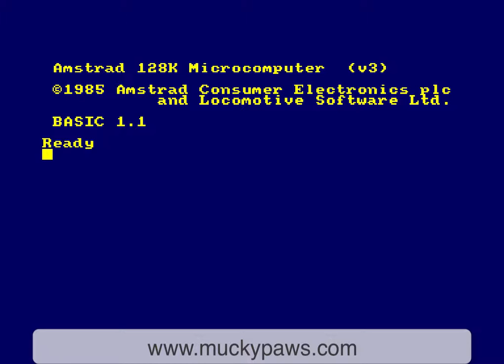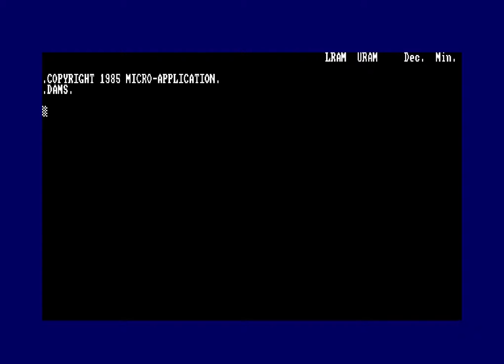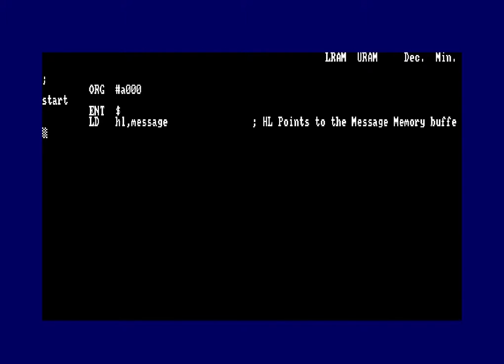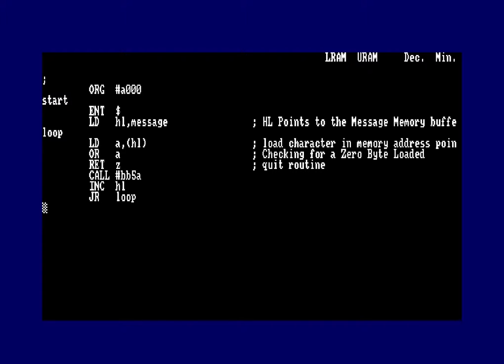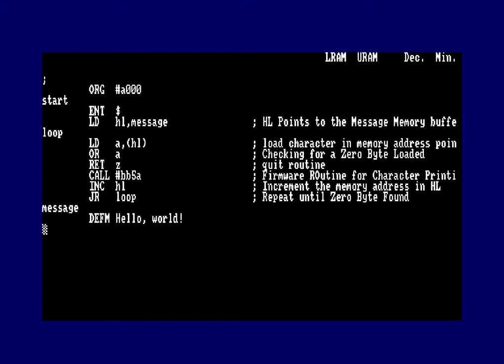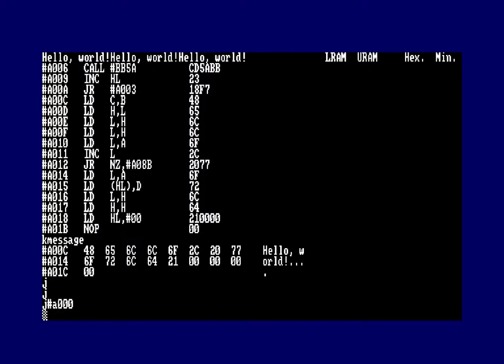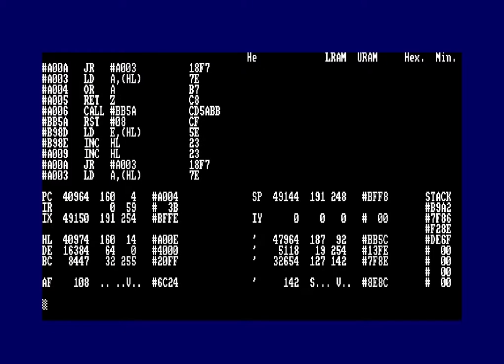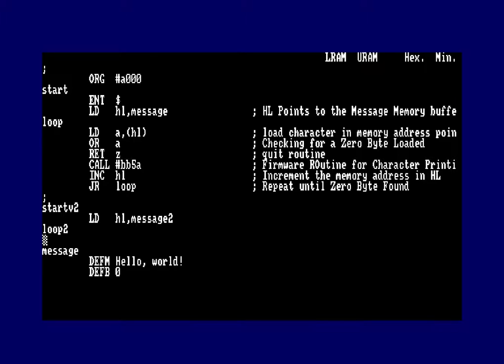Amstrad Z80 Coding using ADAM/DAMS To Print Text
A video showing the basis of the ADAM/DAMS IDE to create a simple program to write a string to screen, and to work through disassembly, memory dumps and tracing.